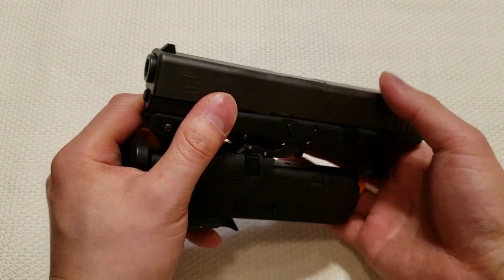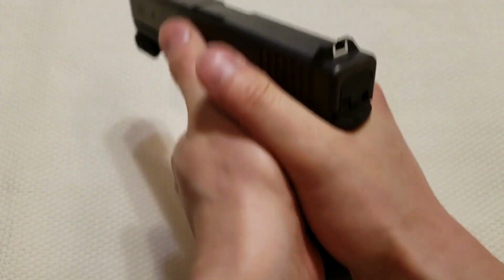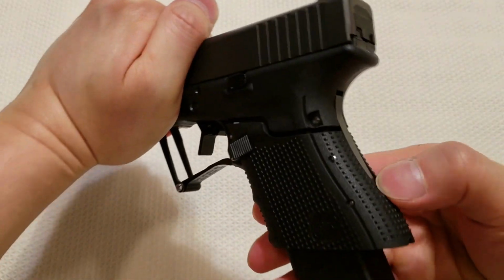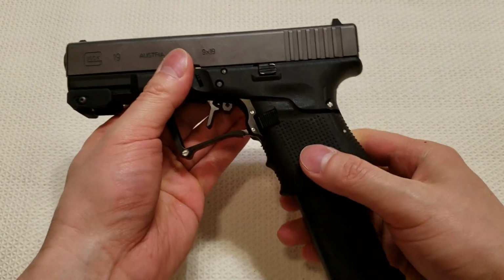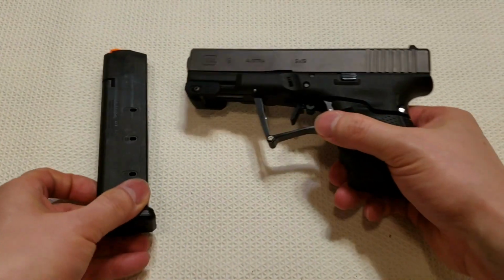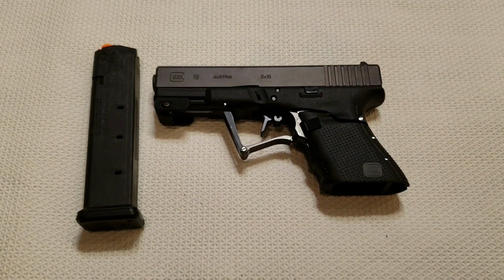Full Conceal Perspective #6 - Deployment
Full Conceal creator discusses Deployment of the folding pistols.